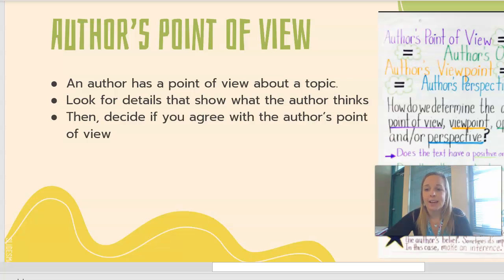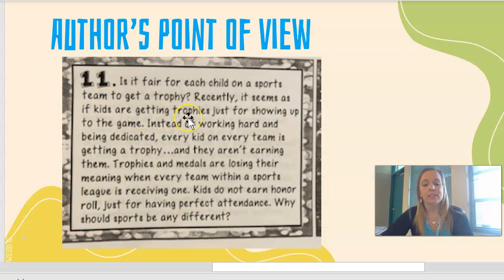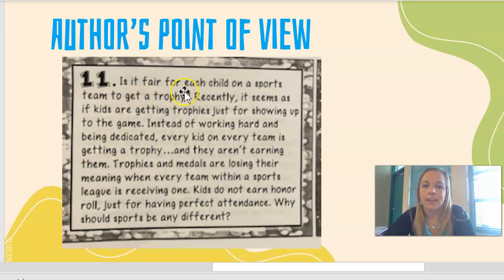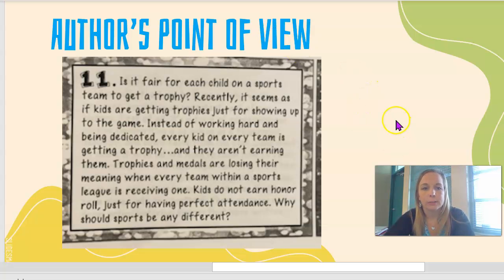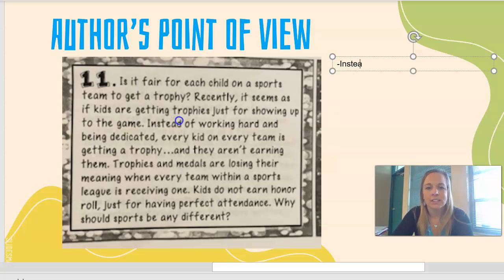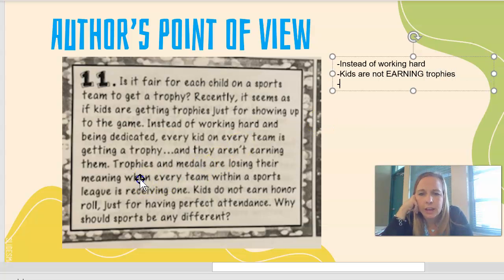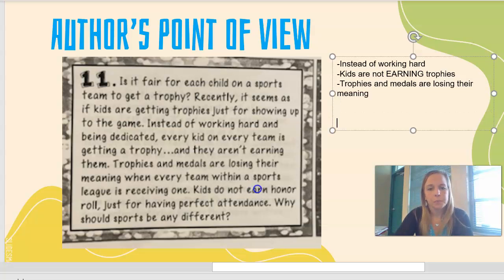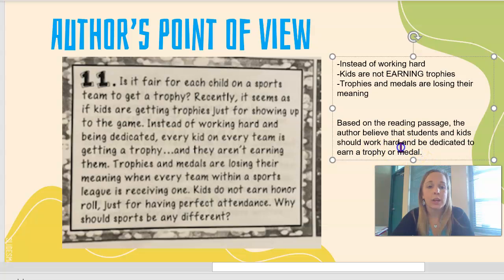Author POV TaskCards